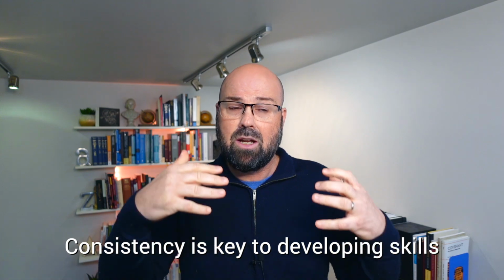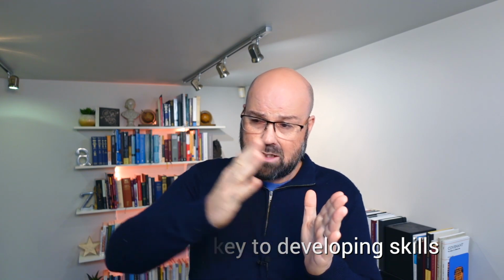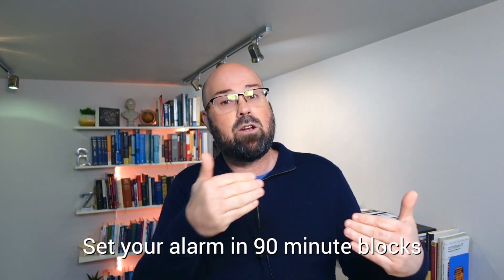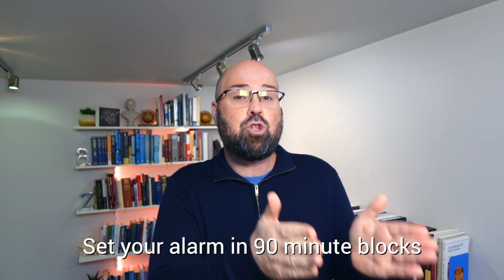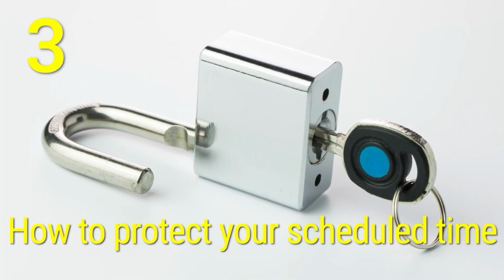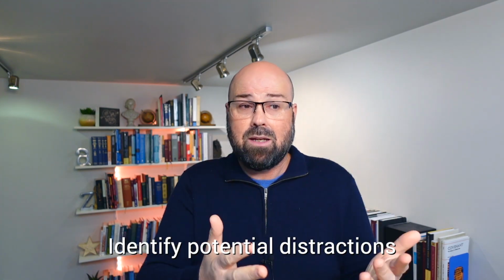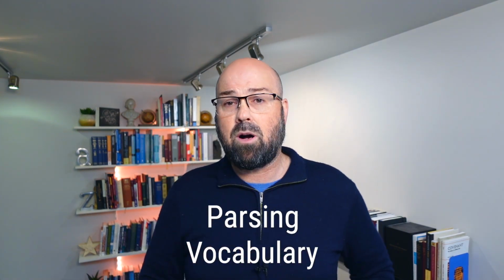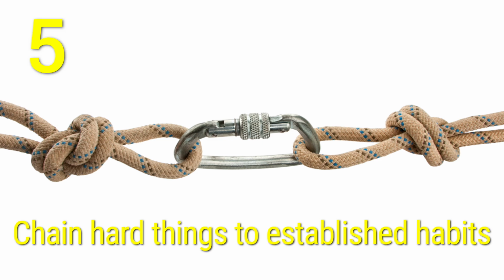How to make time to learn Greek or Hebrew (five planning tips)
Trust me, there is no way around it. If you're learning a biblical language you need to put in the time.
Learning a language is more like developing a skill than it is gaining pieces of knowledge.
Facts can be learned, but skills need to be honed, and you can only do that with time.
So you might say to yourself, "How do I make time for Greek in my busy schedule?"
Mornings! Easy right?